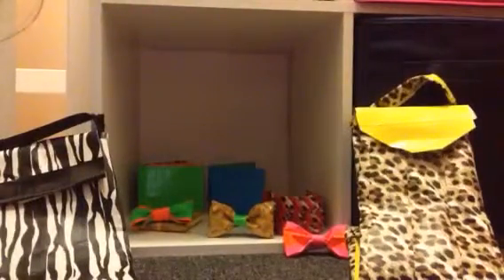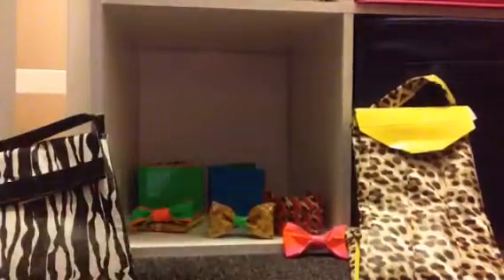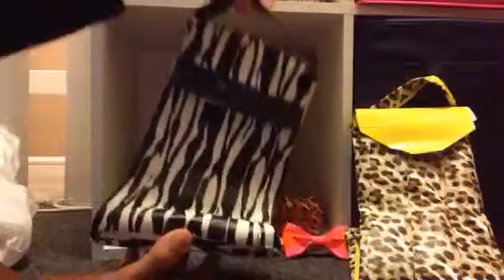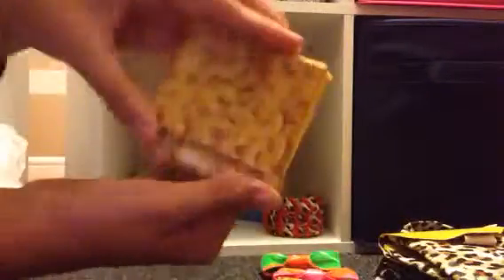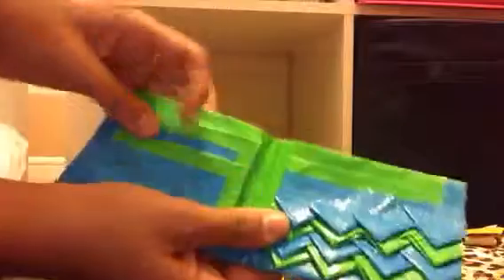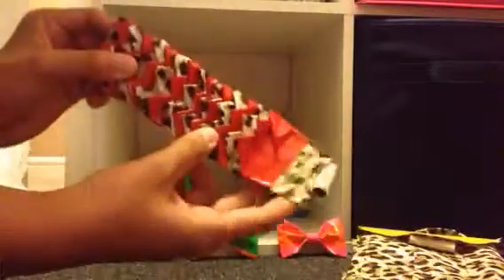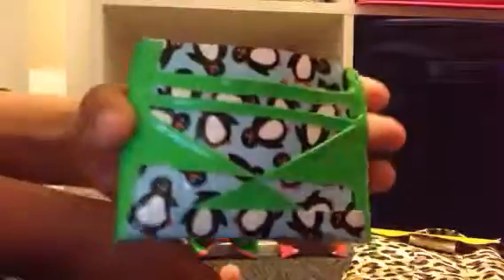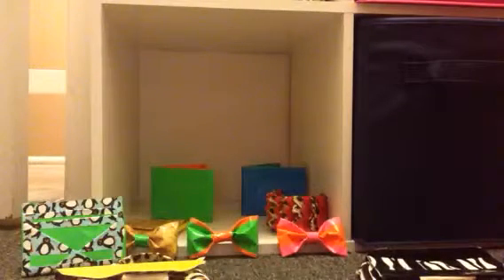I'm back!!Craft update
Hey guys I'm back stay watching